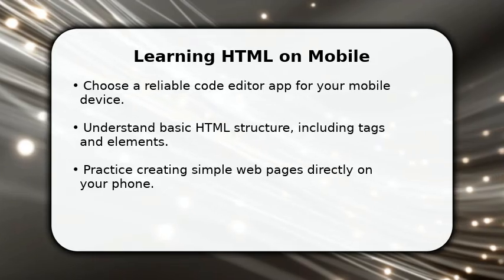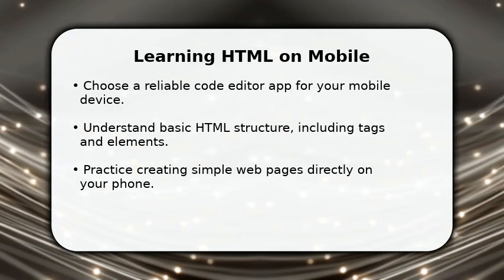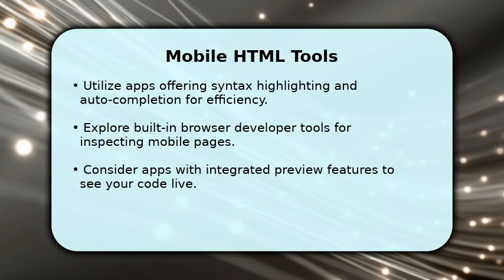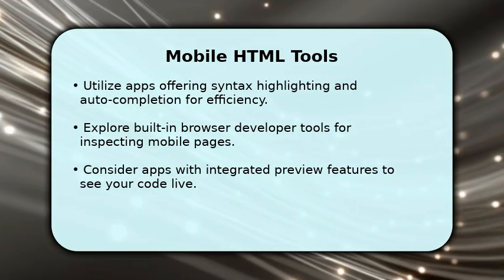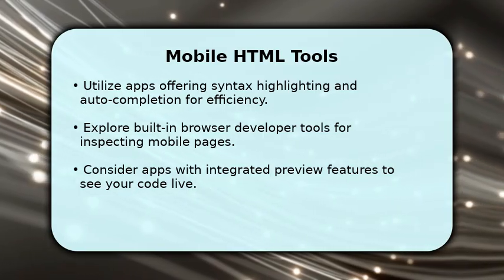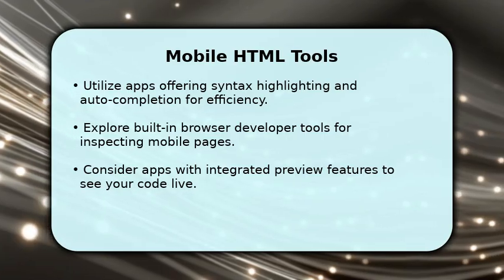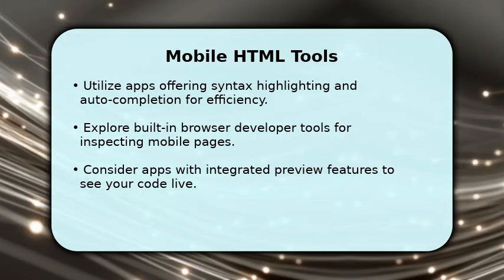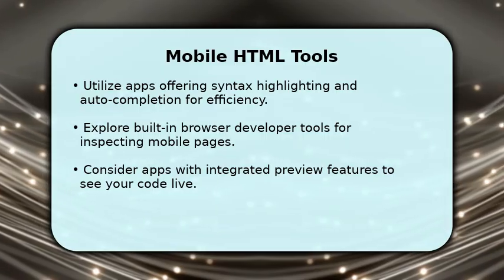How to Learn HTML in Mobile - Step by Step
We'll start by covering the basic syntax of HTML and how to write your first code. Then, we'll move on to more advanced topics such as CSS and JavaScript. By the end of this video, you'll have a solid understanding of how to create web pages using HTML and be able to apply it to real-world projects.

learn html mobile, html coding on phone, mobile web development, how to code on mobile, html tutorials for beginners, step by step html guide, coding on the go, html for non programmers, web development on mobile devices